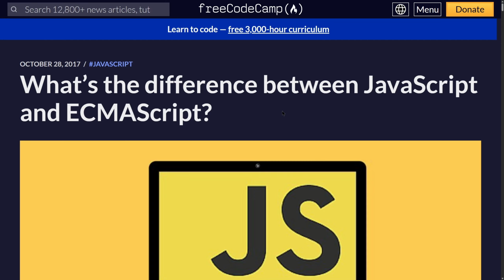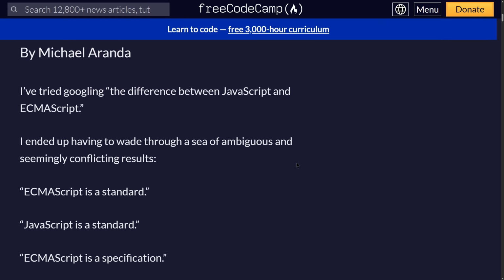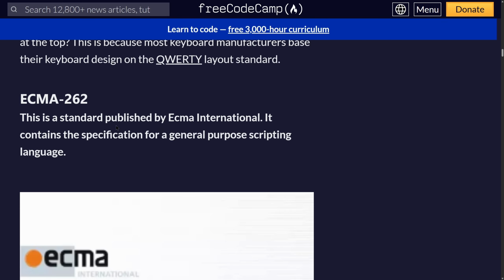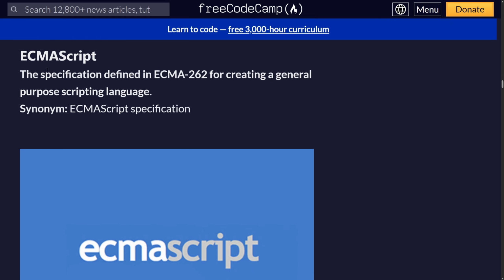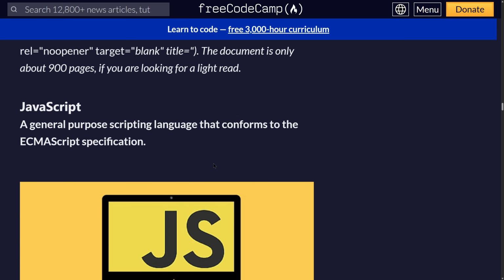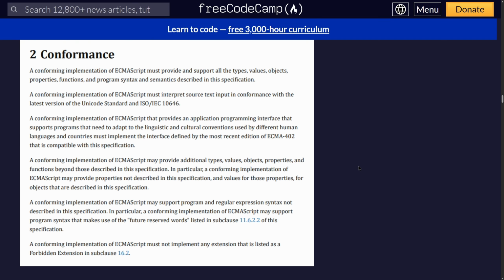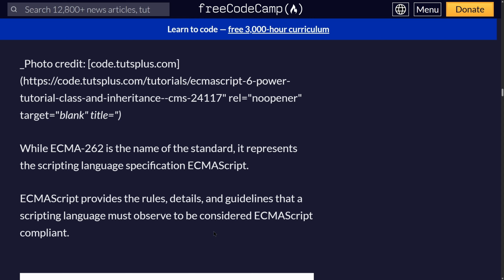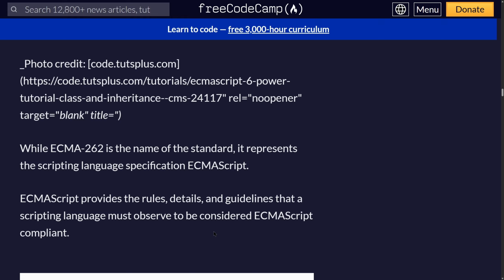ECMAScript vs JavaScript Explained | What's the Difference? | JavaScript Course 🔥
Confused about the difference between ECMAScript and JavaScript? 🤔 You're not alone!

In this lesson from my Complete JavaScript Course, you'll learn what ECMAScript is, how it relates to JavaScript, and why understanding the difference is important for every web developer.

📚 In this video, you'll learn:

What is ECMAScript (ES)?
The relationship between JavaScript and ECMAScript
Why JavaScript follows the ECMAScript specification
Different ECMAScript versions (ES5, ES6, and beyond)
Modern JavaScript features introduced by ECMAScript
Why developers often use the terms JavaScript and ECMAScript interchangeably

By the end of this lesson, you'll have a clear understanding of how JavaScript has evolved and why ECMAScript plays such an important role in modern web development.

This video is part of my Complete JavaScript Course, where we learn JavaScript from beginner to advanced with practical examples and hands-on coding.

Happy Coding! 🚀

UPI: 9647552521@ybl